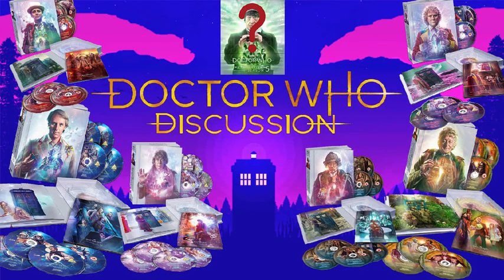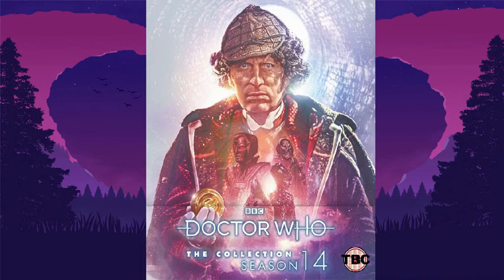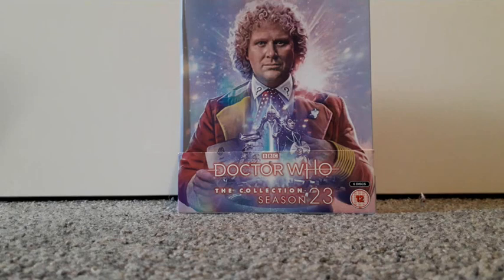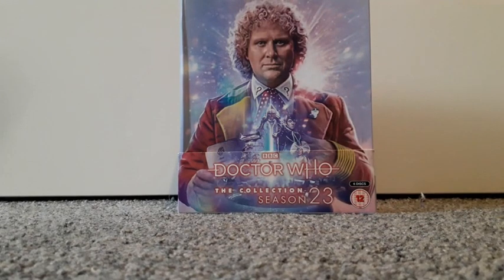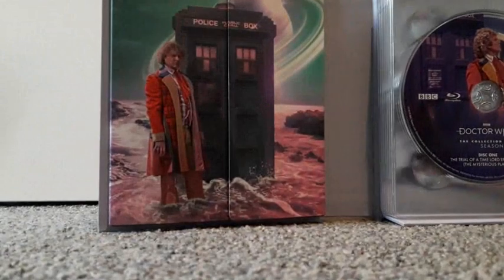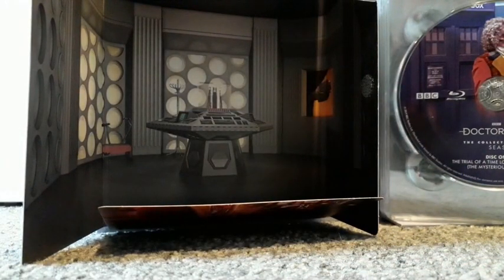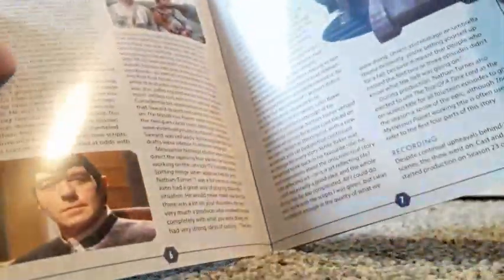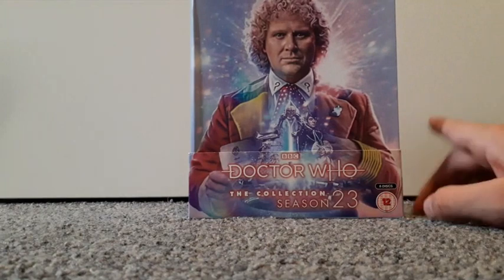The Blu Ray Collection | Doctor Who Discussion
Reuploaded due to audio issues.
Some of the audio still corrupted in some places but its barely noticeable.